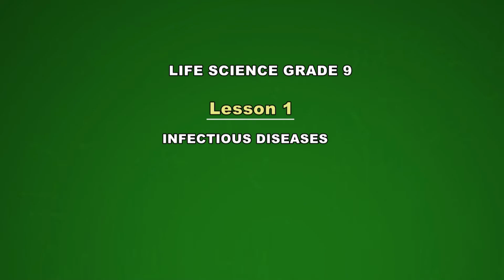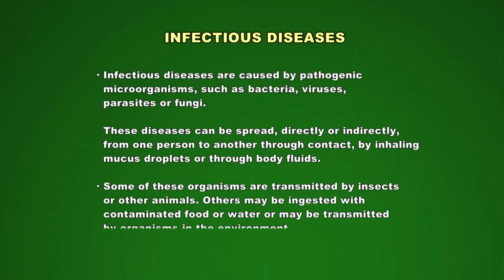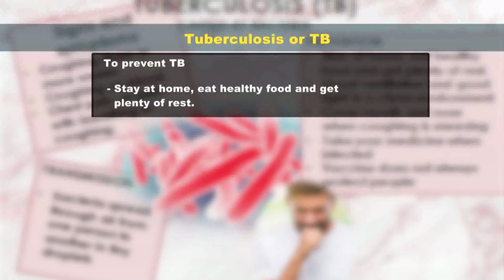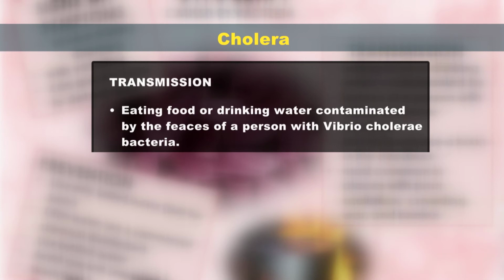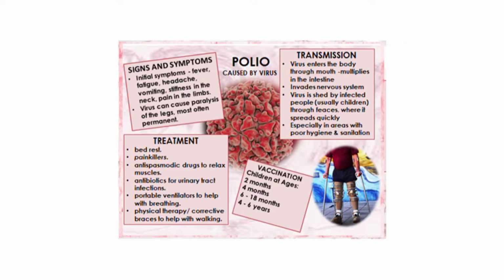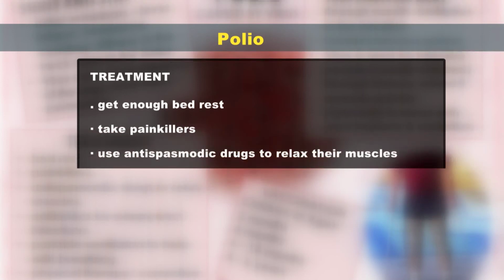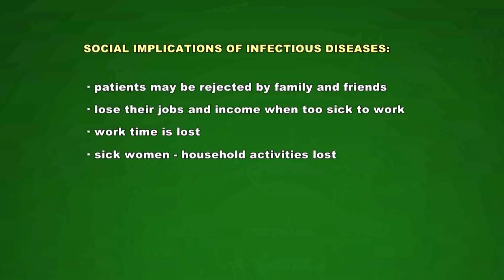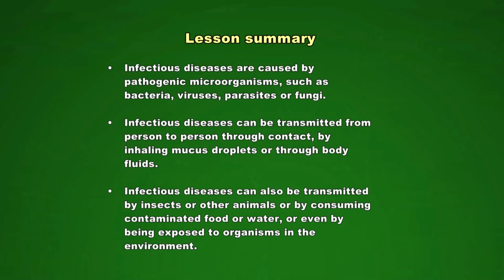Life Science grade 9. Infectious diseases